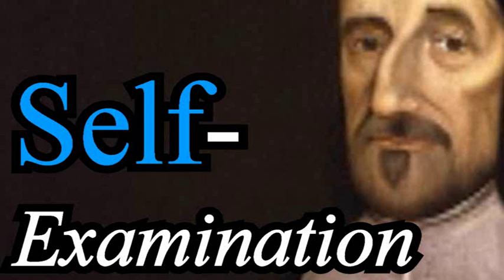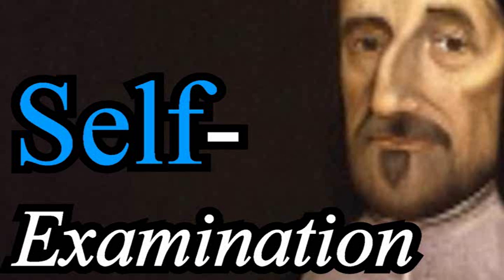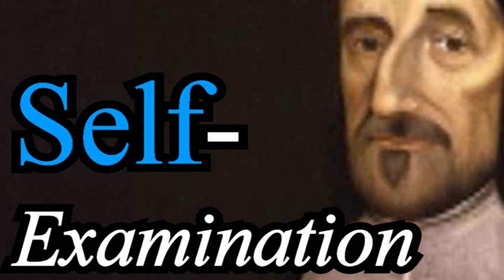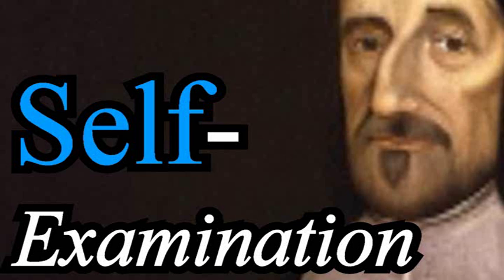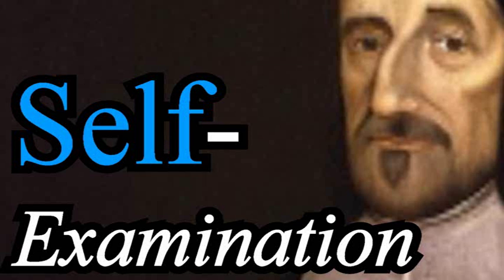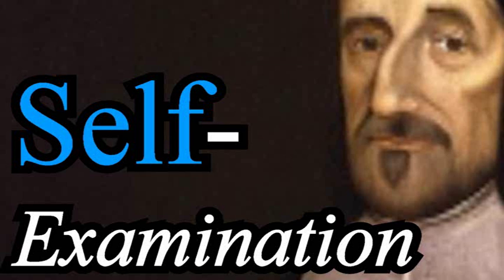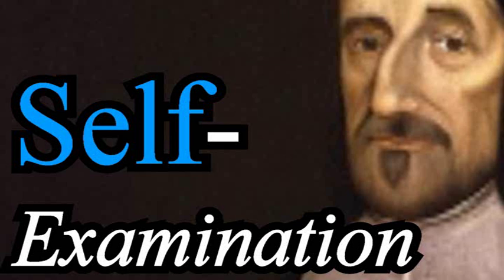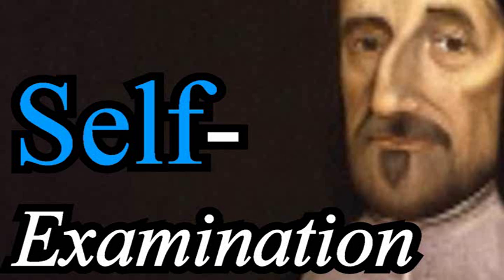Puritan Richard Baxter on Self-Examination - Michael Phillips Lecture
Richard Baxter - English puritan divine (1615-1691) was a prominent English churchman / preacher of the 1600s. He was a peacemaker who sought unity among Protestants, and yet he was a highly independent thinker and at the center of every major controversy in England during his lifetime.

Born in Rowton to parents who undervalued education, Baxter was largely self-taught. He eventually studied at a free school, then at royal court, where he became disgusted at what he saw as frivolity. He left to study divinity, and at age 23, he was ordained into the Church of England. Within the Anglican church, Baxter found common ground with the Puritans, a growing faction who opposed the church's episcopacy and was itself breaking into factions. Baxter, for his part, did his best to avoid the disputes between Anglicans, Presbyterians, Congregationalists, and other denominations, even convincing local ministers to cooperate in some pastoral matters. "In necessary things, unity; in doubtful things, liberty; in all things, charity," he was fond of saying.

The interest in cooperation was not due to a lack of conviction. On the contrary, Baxter was opinionated in his theology, which was not quite Separatist and not quite Conformist. Among his more than 200 works are long, controversial discourses on doctrine. Still, he believed society was a large family under a loving father, and in his theology, he tried to cut between the extremes. He eventually registered himself as "a mere Nonconformist" ("Nonconformist" was a technical term meaning "not Anglican"), breaking with the Church of England mainly because of the lack of power it gave parish clergy.

Baxter also found himself as a peacemaker during the English Civil Wars. He believed in monarchy, but a limited one. He served as a chaplain for the parliamentary army, but then helped to bring about the restoration of the king. Yet as a moderate, Baxter found himself the target of both extremes. He was still irritated with the episcopacy in 1660, when he was offered the bishopric of Hereford, so he declined it. As a result, he was barred from ecclesiastical office and not permitted to return to Kidderminster, nor was he allowed to preach. Between 1662 and 1688 (when James II was overthrown), he was persecuted and was imprisoned for 18 months, and he was forced to sell two extensive libraries. Still, he continued to preach: "I preached as never sure to preach again," he wrote, "and as a dying man to dying men."

Baxter became even better known for his prolific writing. His devotional classic The Saints' Everlasting Rest was one of the most widely read books of the century. When asked what deviations should be permitted from the Anglican Book of Common Prayer, he created an entirely new one, called Reformed Liturgy, in two weeks. His Christian Directory contains over one million words. His autobiography and his pastoral guide, The Reformed Pastor, are still widely read today.